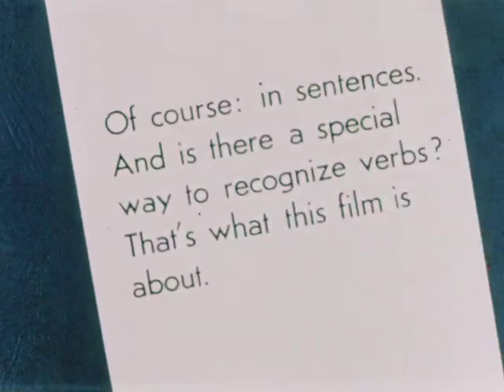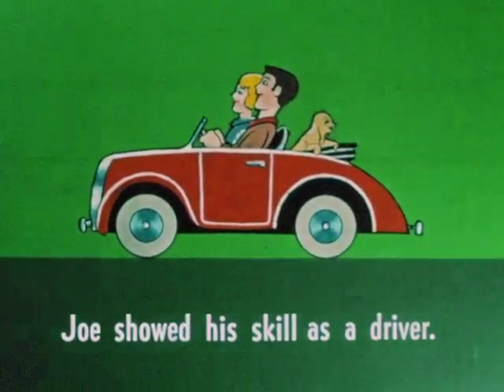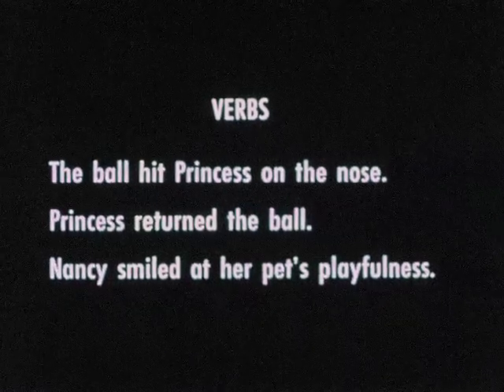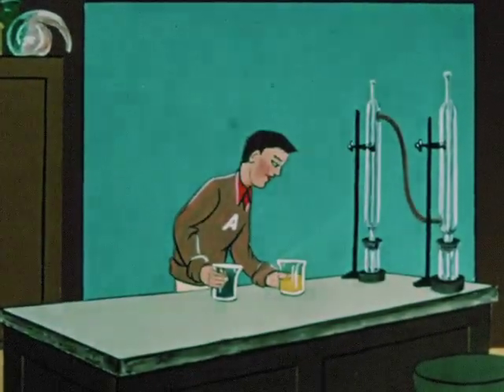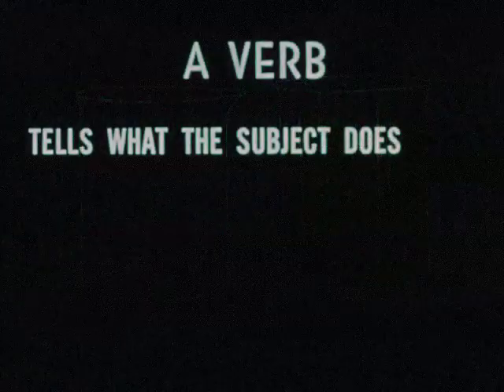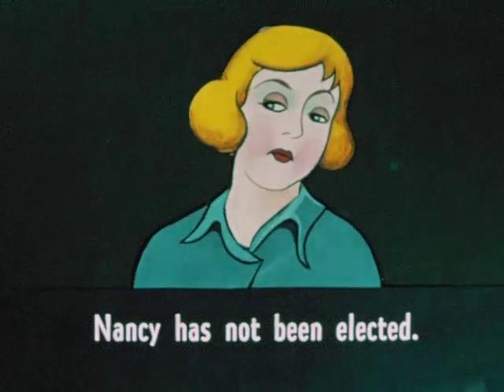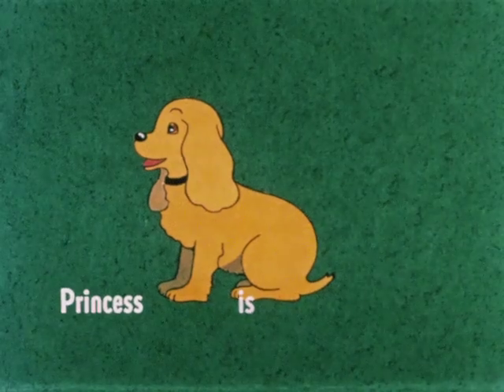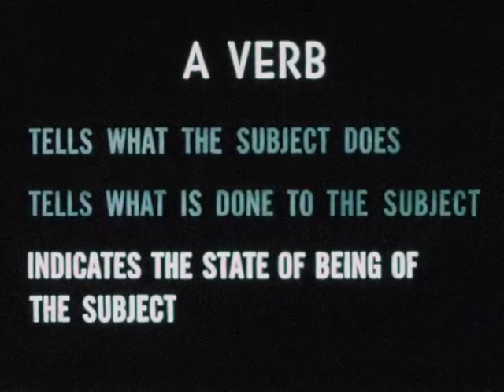Verbs: Recognizing And Using Them (1960)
Uses animation to show how to identify the complete subject and the complete predicate of a sentence. Explains how to recognize the verb and how to recognize three distinct functions of verbs in sentences.